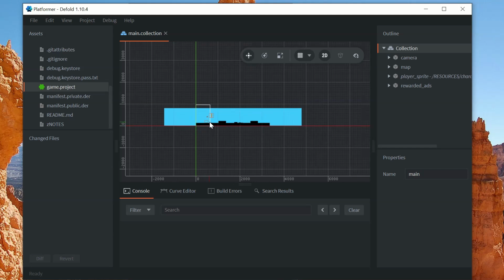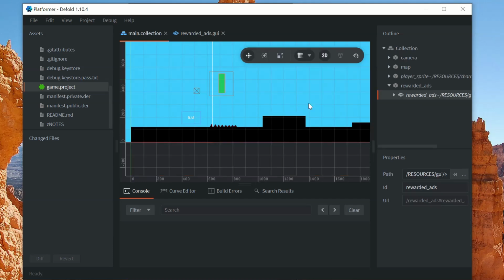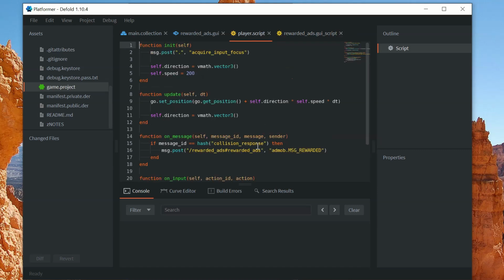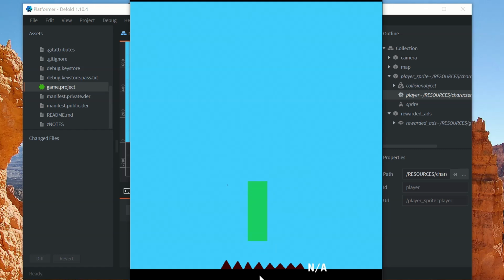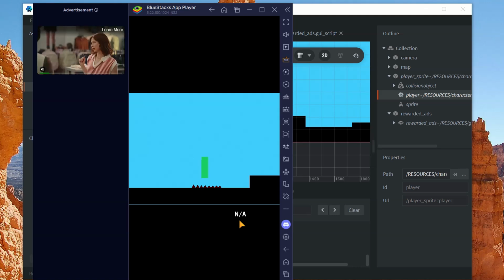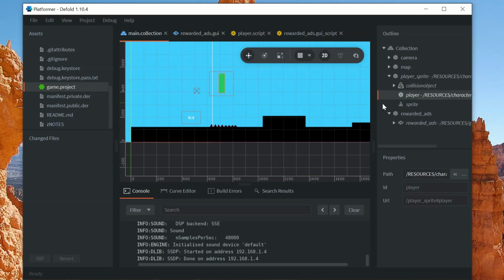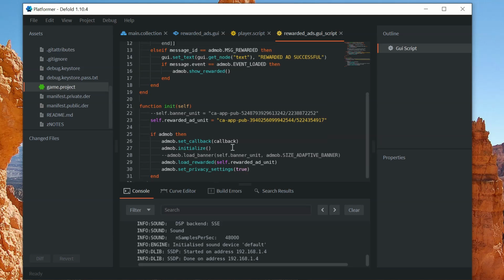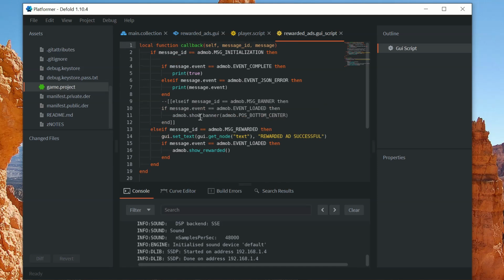Defold and Google Admob - Getting Rewarded Ads Set Up and Working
Showed how to implement a banner ad for Google admobads. Have a new video with getting rewarded ads implemented and set up for a platformer type level. Check out the video for more.

Shows uploaded every other Friday at 8AM (until further notice)

If you would like to donate for my current work and for further content!